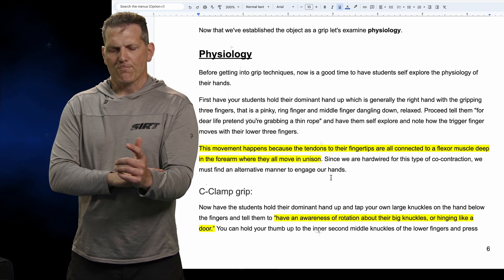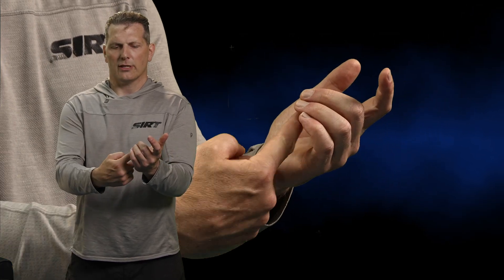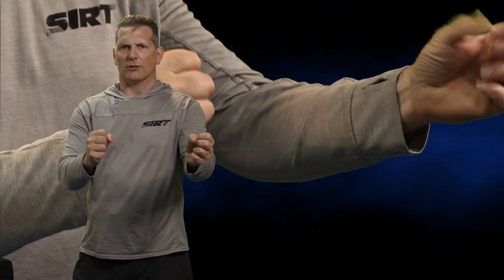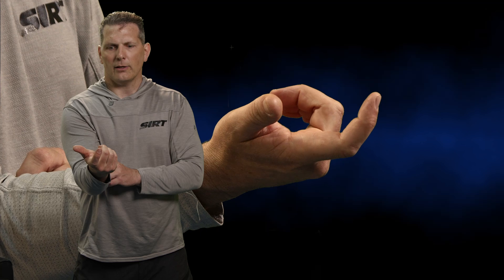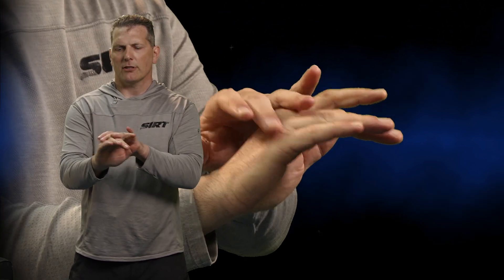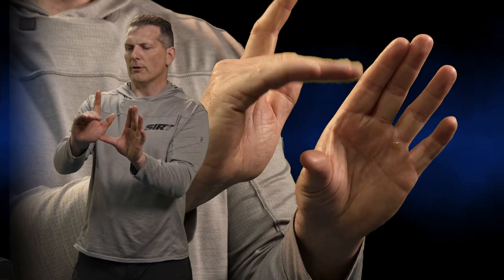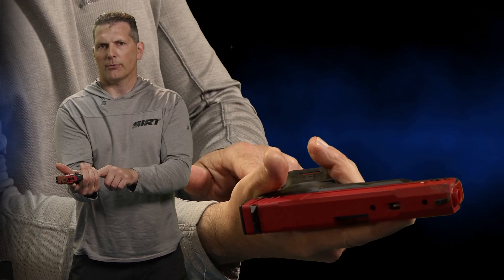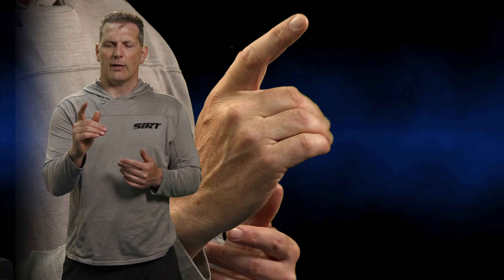#9 C Clamp Grip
Physiology

Before getting into grip techniques, now is a good time to have students self explore the physiology of their hands.

First have your students hold their dominant hand up which is generally the right hand with the gripping three fingers, that is the pinky, ring finger and middle finger dangling down, relaxed. Proceed tell them "for dear life pretend you're grabbing a thin rope" and have them self explore and note how the trigger finger moves with their lower three fingers.

This movement happens because the tendons to their fingertips are all connected to a flexor muscle deep in the forearm where they all move in unison. Since we are hardwired for this type of co-contraction, we must find an alternative manner to engage our hands.

C-Clamp grip:
Now have the students hold their dominant hand up and tap your own large knuckles on the hand below the fingers and tell them to “have an awareness of rotation about their big knuckles, or hinging like a door.” You can hold your thumb up to the inner second middle knuckles of the lower fingers and press against where there is pressure in front of the pistol and no pressure on the sides of the pistol with the fingertips. (So they are pulling their lower fingers back against the thumb rather than curling them around the thumb.
This self exploration is much more powerful than you just telling them to C-clamp grip. Having them do this drill allows the student appreciate to have pressure in the front of the pistol with the lower three fingers by pivoting about the knuckles and not having to bring the fingertips inward to the side which serves little purpose and relies on friction to meet the second objective of returning the muzzle down to a consistent location.